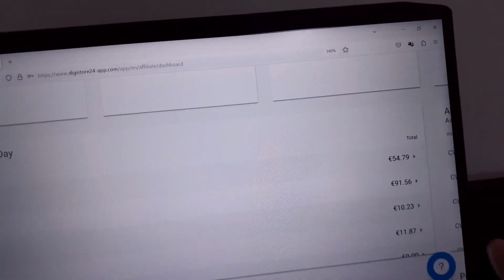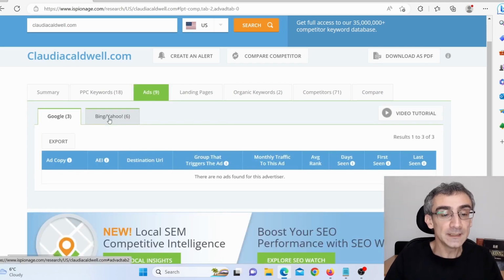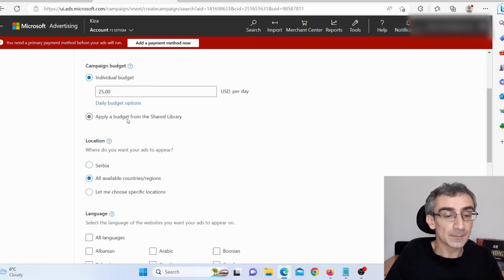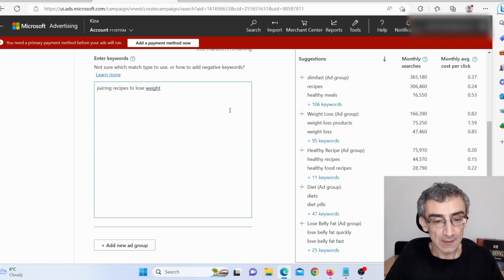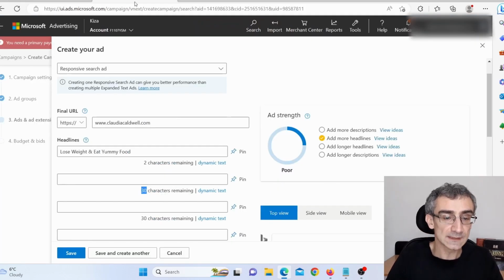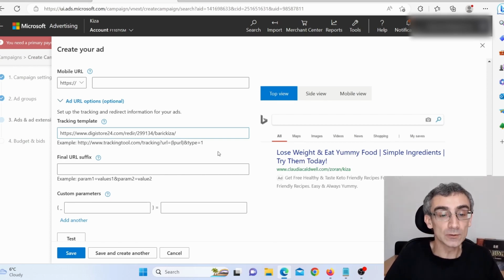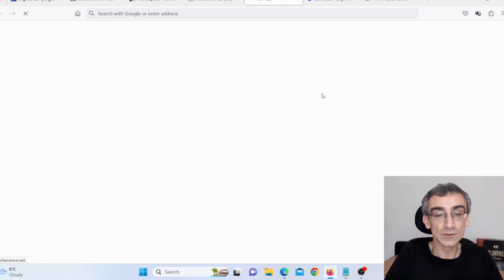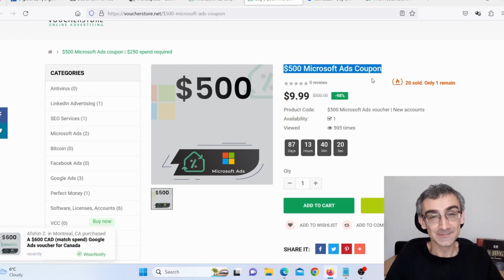How I Turned $0 to $1200/WEEK With FREE Ads And Digistore24 Affiliate Marketing In 2023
How I turned $0 to $1200a week with free Microsoft ads, I used it for Digistore24 affiliate marketing in 2023.

In today's video I will show you how you can do Digistore24 affiliate marketing using Microsoft ads. This is a Microsoft ads tutorial for beginners, because I will show you how to set up a basic campaign, you don't need a bridge/landing page for this method, I will also show you how you can get a microsoft ads $500 coupon for free and how to use it.